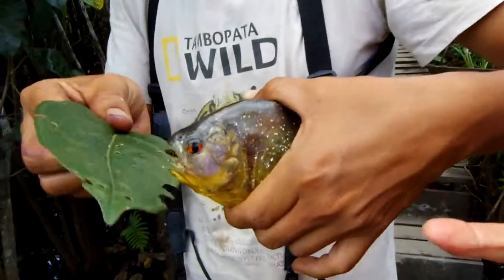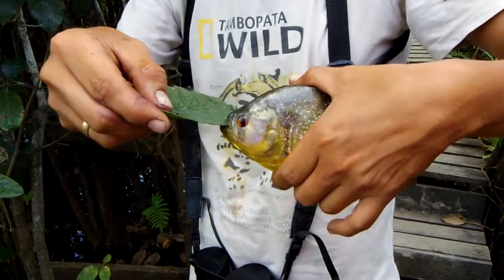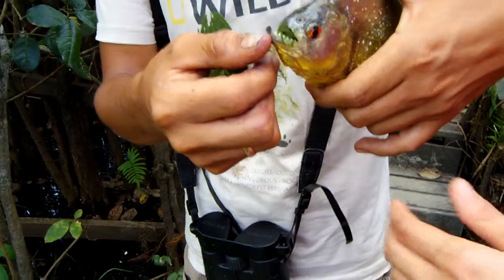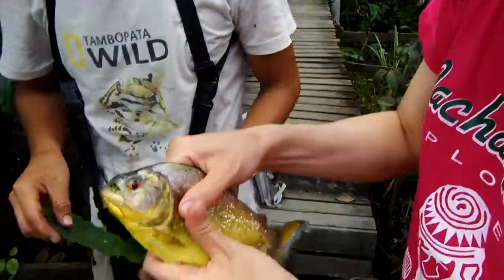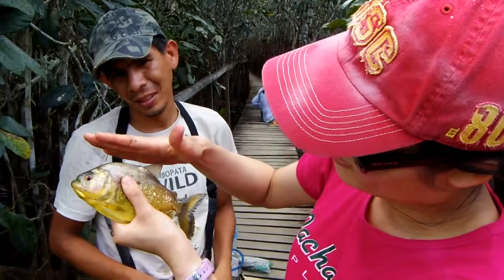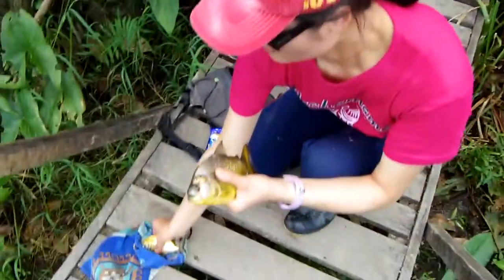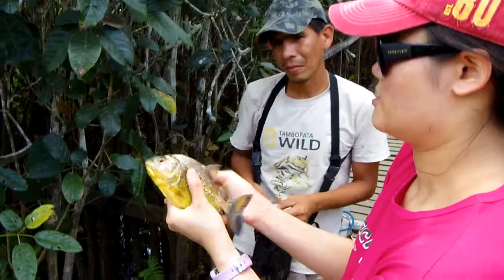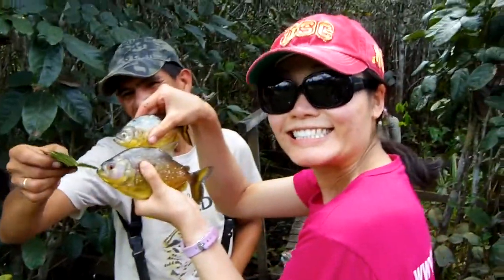Piranha Chewing Up a Leaf - Fishing in the Peruvian Amazon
Fiona and Mak fishing for piranhas at Lake Sachavacayoc inside the Reserva Nacional Tambopata in Peru. Our guide, Frank, is showcasing the infamous sharp teeth of a piranha.